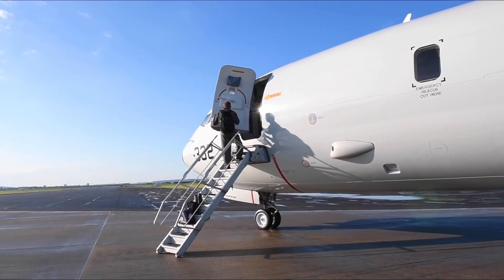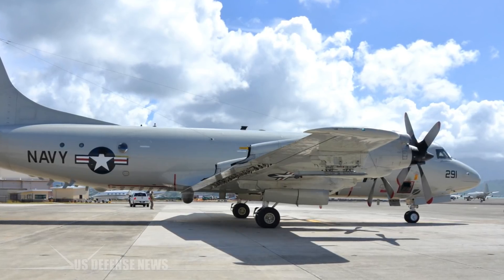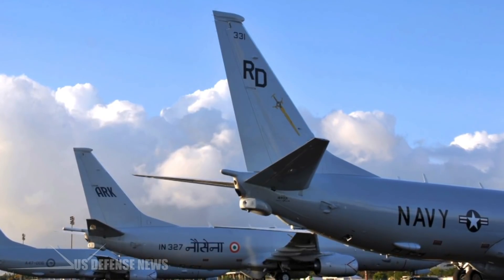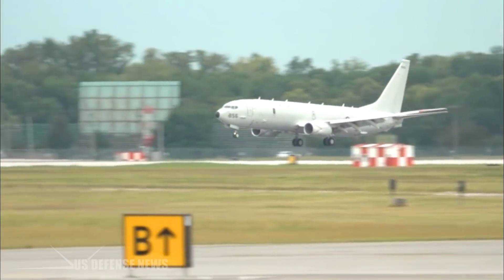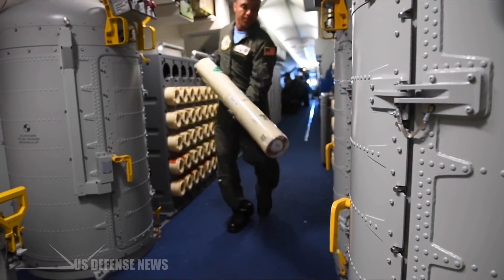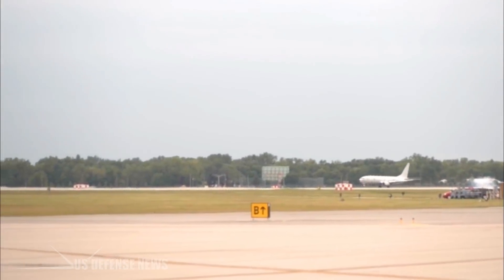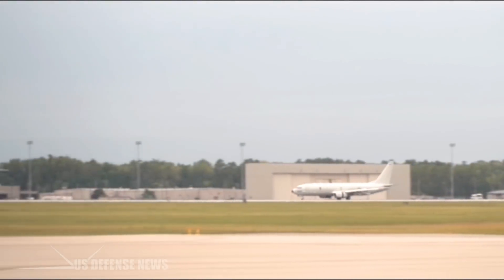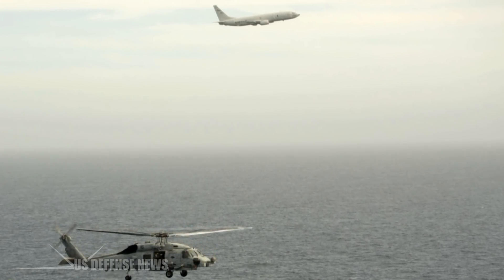Why America's Enemies Should Fear the P-8 Poseidon Submarine Killer?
In 2004 the U.S. Navy selected the jet-powered Boeing P-8 Poseidon to succeed the aging P-3. Development proceeded relatively smoothly, in part due to the use of a preexisting airframe and the decision to phase in the P-8’s advanced systems in a series of increments rather than delivering them all at once. This led the P-8 unit costs to actually come in under budget, at $150 million per aircraft.

The P-8 is based on the 737-800ERX short-to-medium-range airliner. It typically has a flight crew of three and boosts stronger power generators for its onboard electronics. The Poseidon reportedly offers a much smoother ride than the Orion, thanks to its broader-swept wings and flight computers. Orion crews were often nauseated by the strong turbulence their low-altitude flight operations required.

Source: National Interest